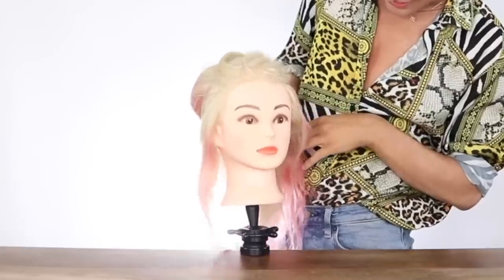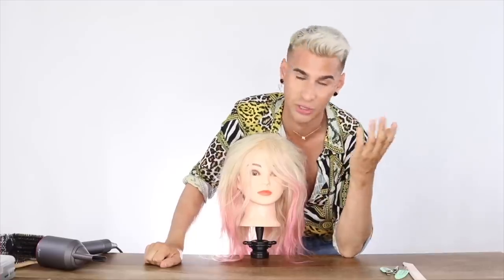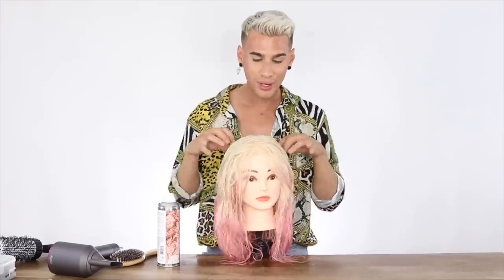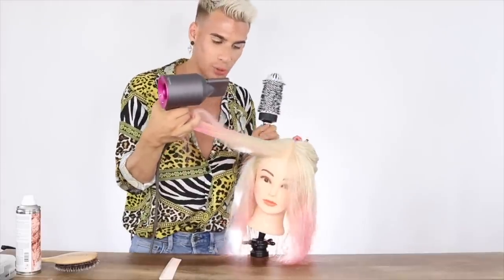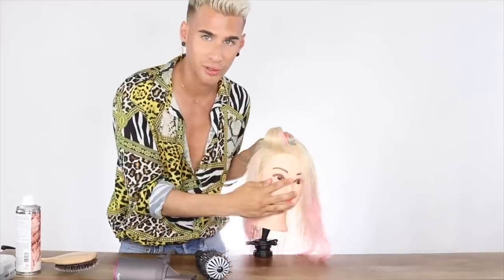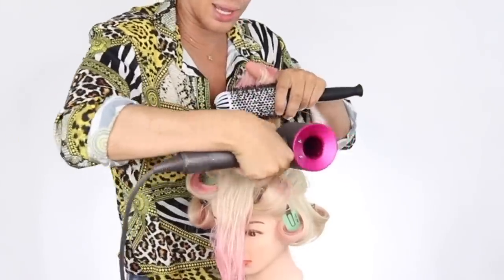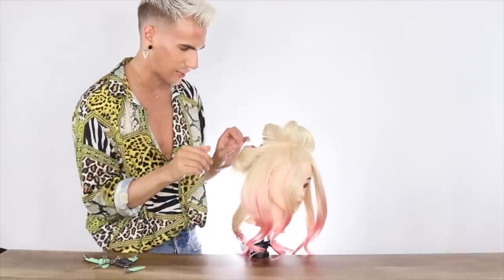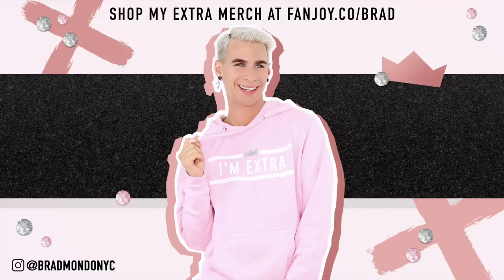How The Perfect "Hairdresser Blowout" is Achieved! Try At Home!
Today, I teach you all my blow-dry tricks I've learned from 10 years of experience! I'll tell you the tools I like to use, the products and of course the techniques!

ceramic brush
boar bristle brush
flat brush

FILMING EQUIPMENT:
CAMERA LENS▷
BACKGROUND PAPER▷